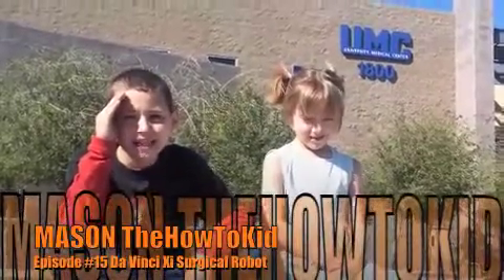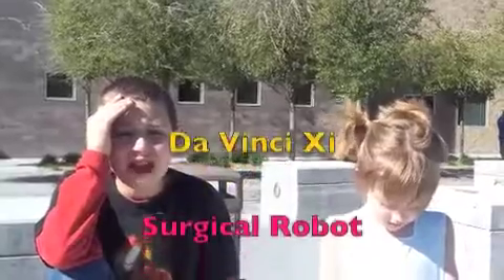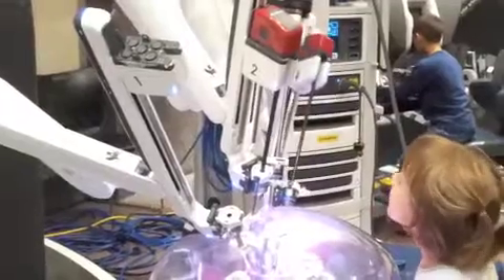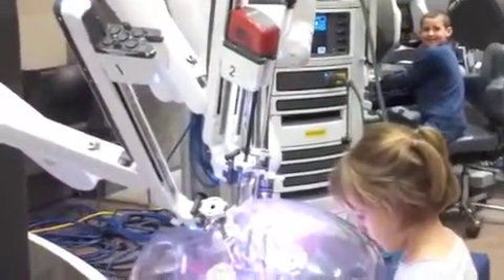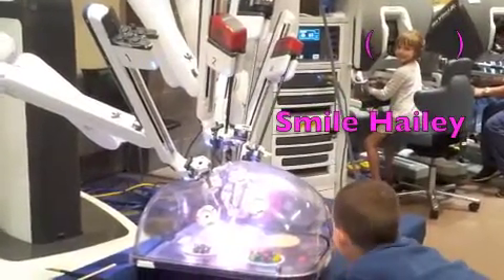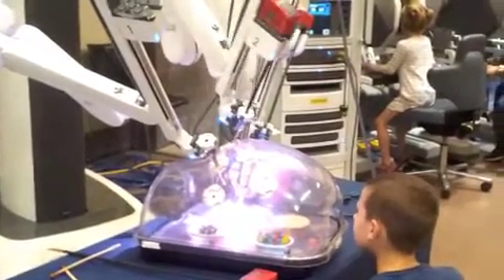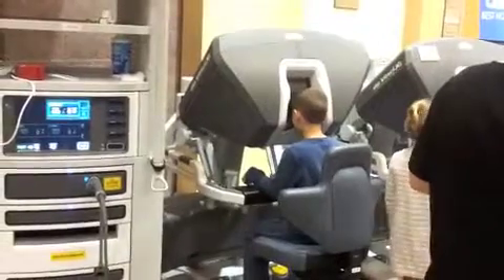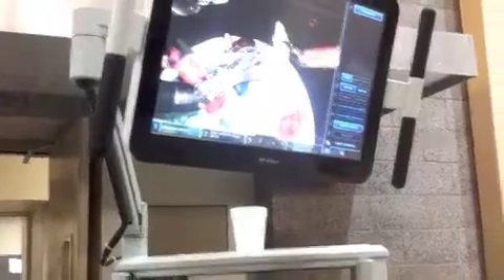Surgical Robot Da Vinci Xi at UMC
MASON TheHowToKid
and
HAILEY TheHowToGirl

Hi everyone, today we went to UMC hospital where they had the Da Vinci Xi Surgical Robot on display. We were lucky enough to be aloud to have some actual hands on time. we were able to test driving the 1.2 million dollar robot and the virtual reality training program too. Thank you so much to everyone involved including UMC and the Da Vinci company.
 I want to build robots when i grow up so this was an amazing experience for me.

If you liked my video you should check out my sisters channel

HAILEY TheHowToGirl